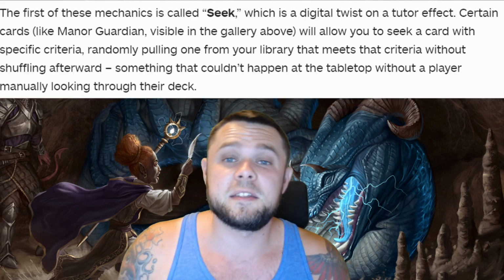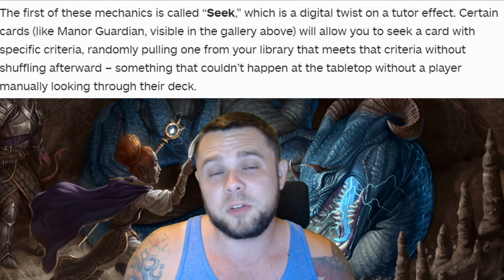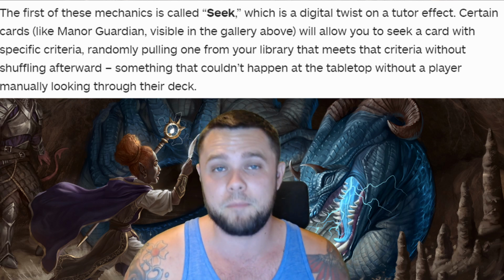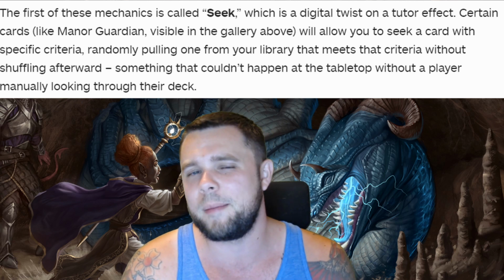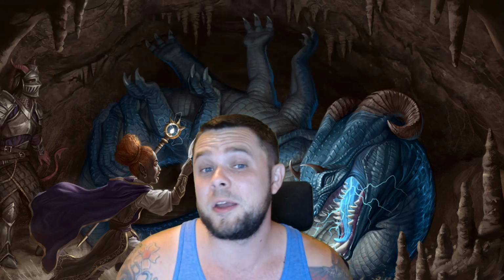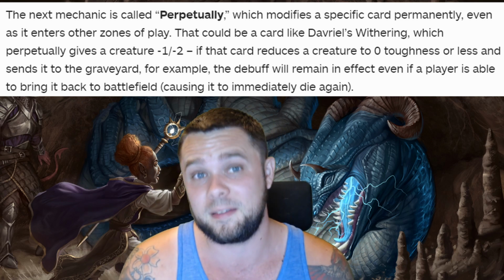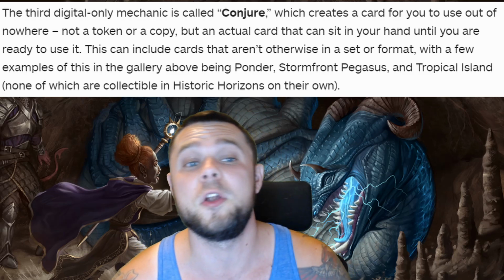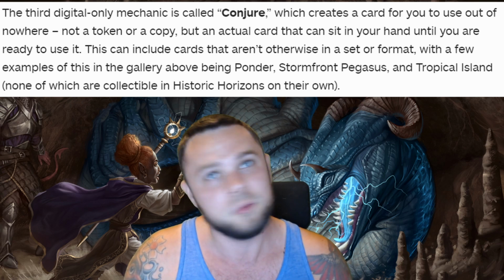Jumpstart Historic Horizons - Set Breakdown and Thoughts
What are your thoughts on the new Jumpstate: Historic Horizons set?

I'm a bit all over the place personally. In this video we talk about why.